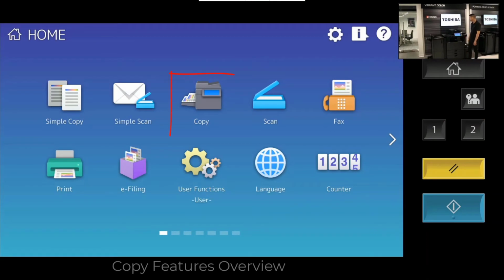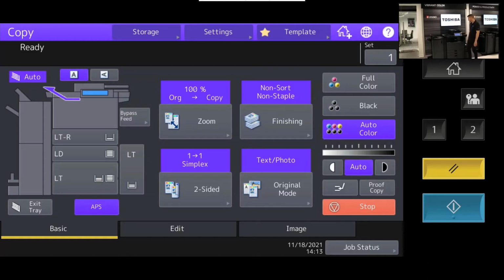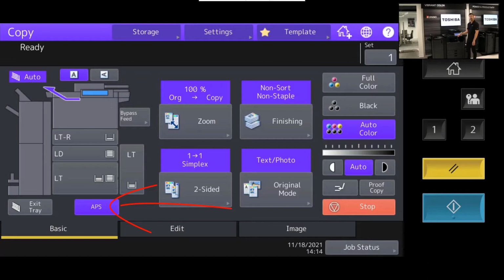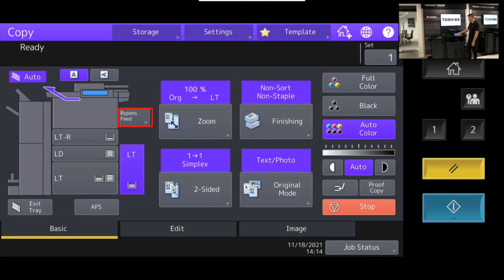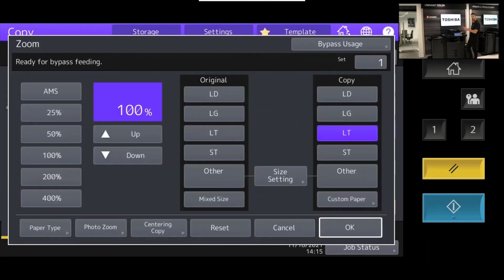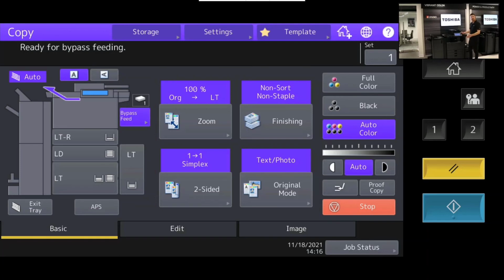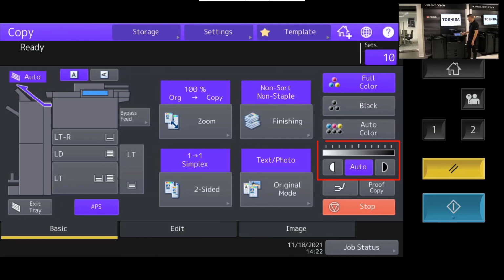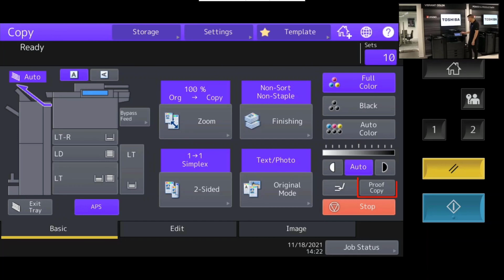Copy Features Overview